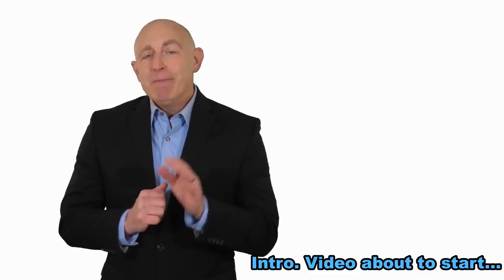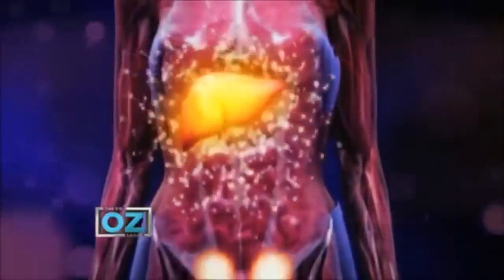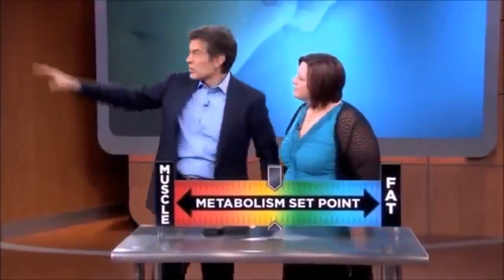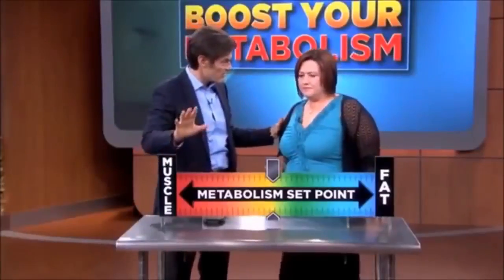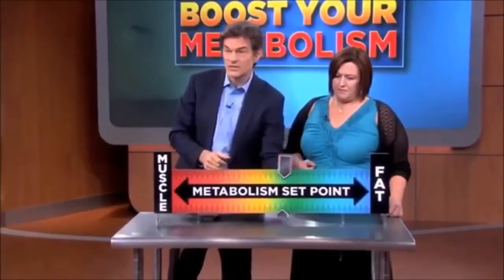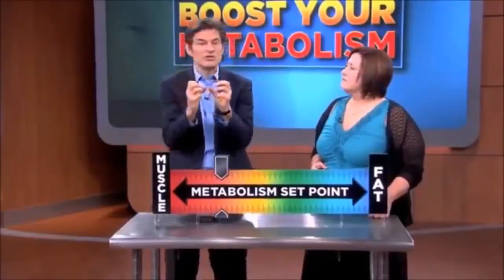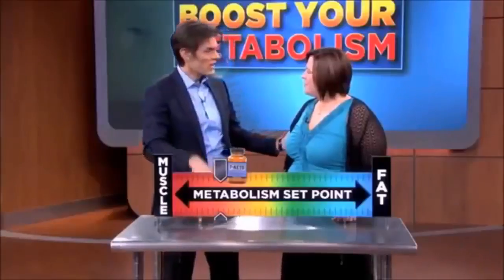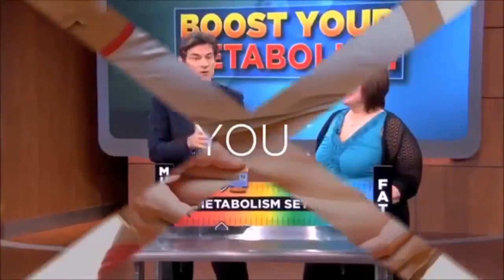You can charge the atmosphere by merely greeting the people!